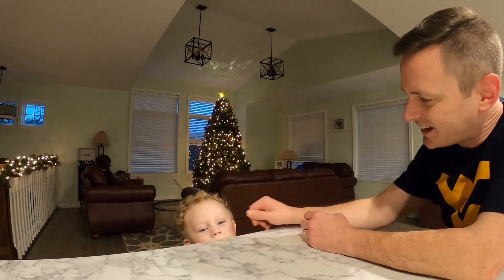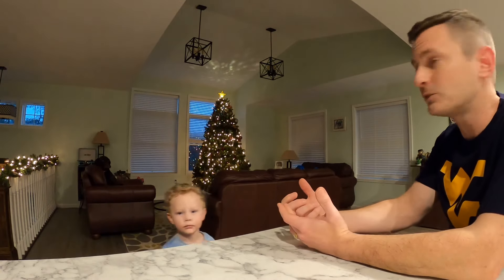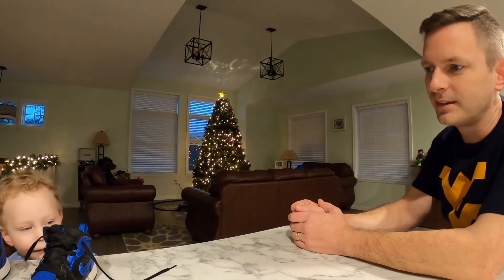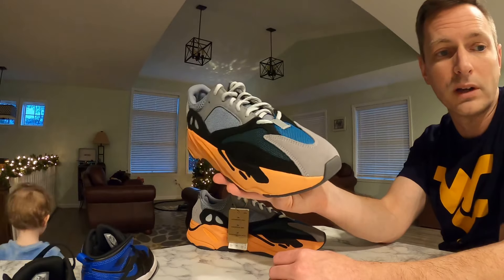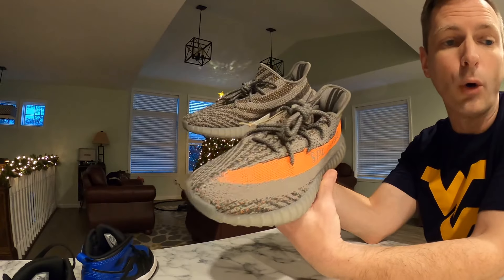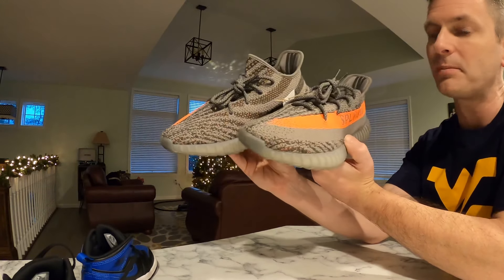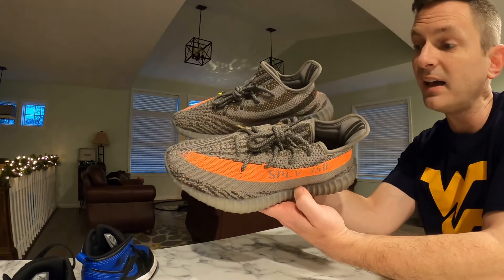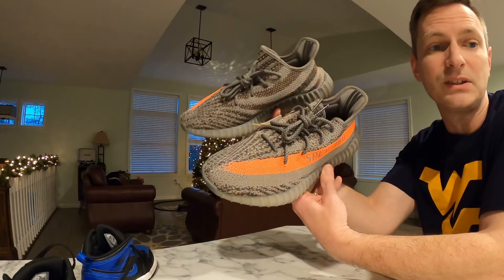Top 5 YEEZY Pickups of 2021 - What was your favorite YEEZY of 2021?